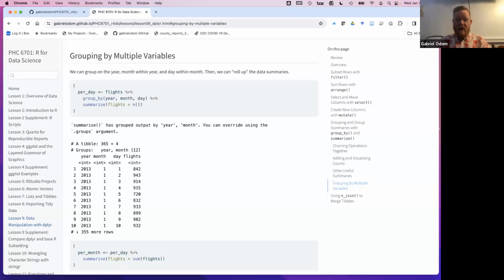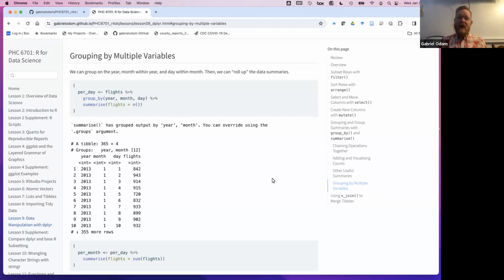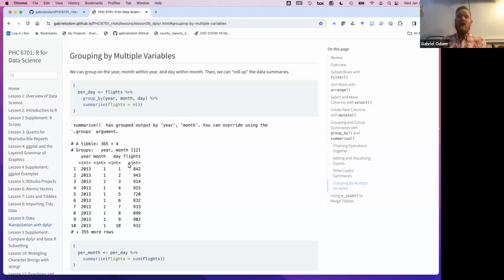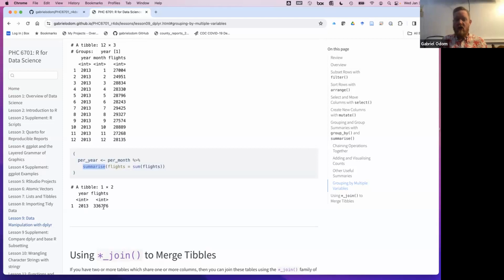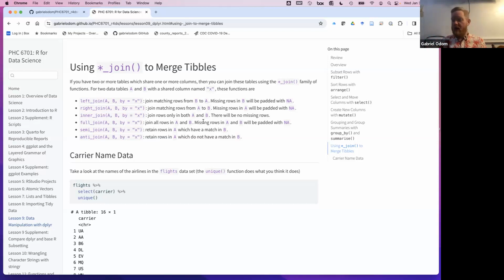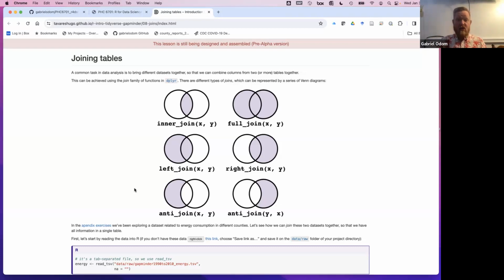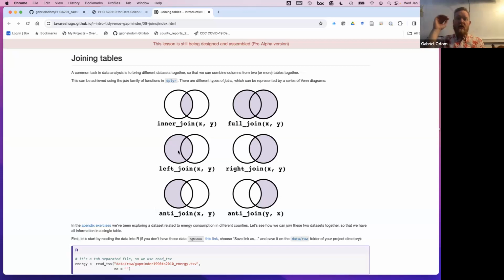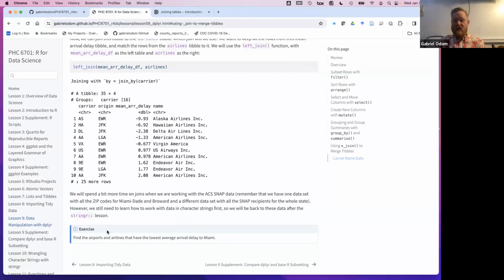09 dplyr 10